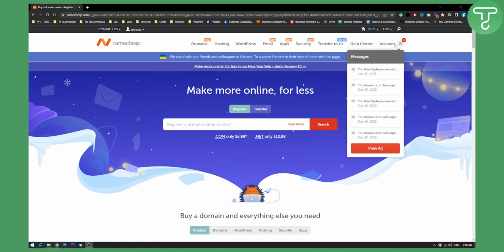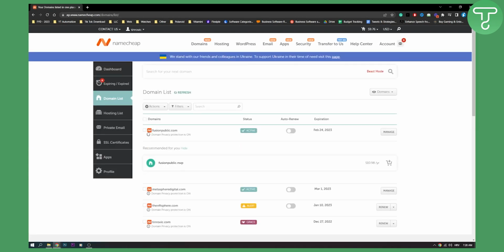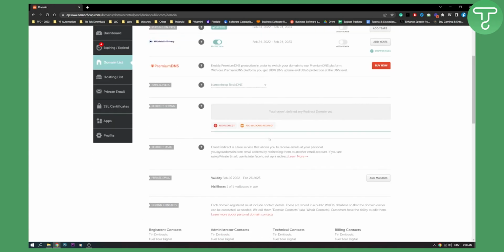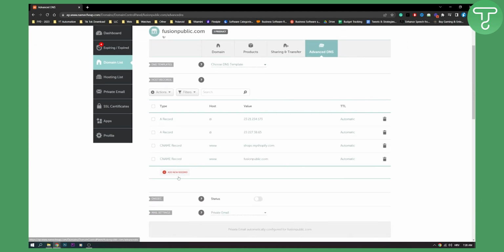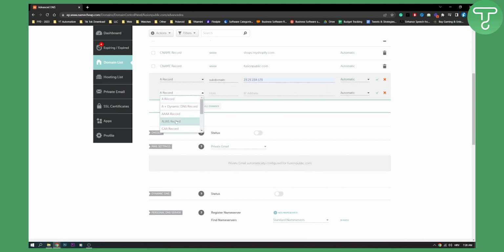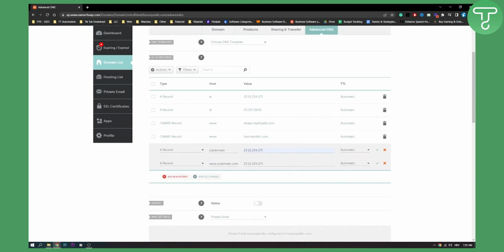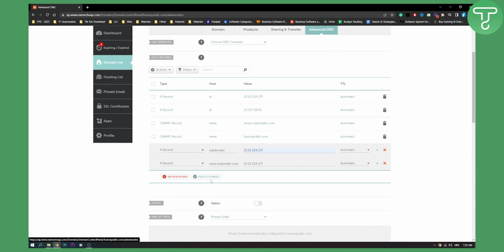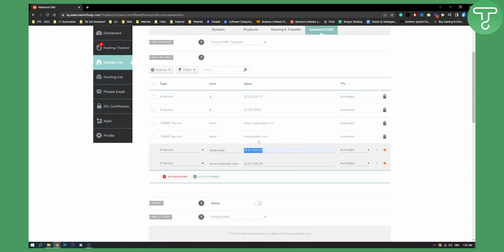How to Set Up a Subdomain on Namecheap (2024)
In this video, I will show you how to set up a subdomain on namecheap